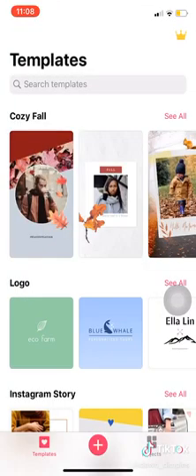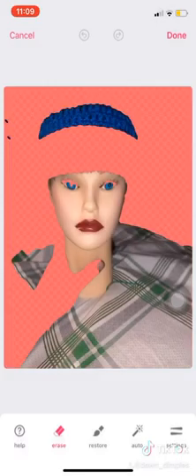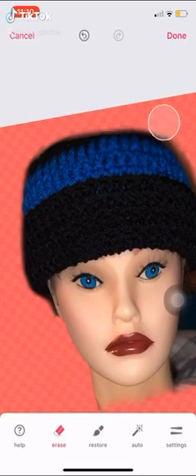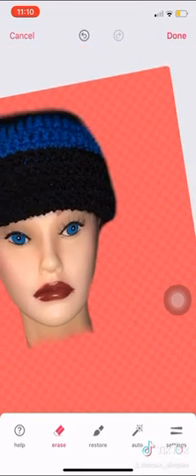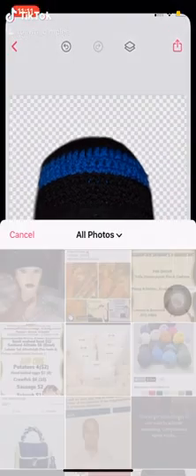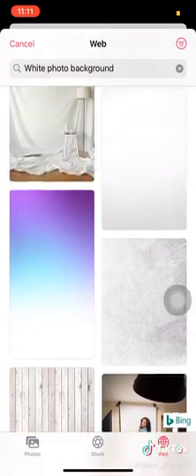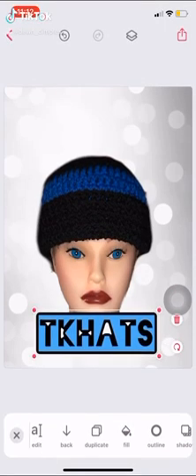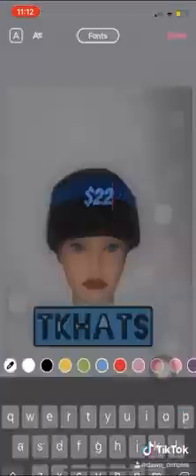DIY change backdrop using bazaart app